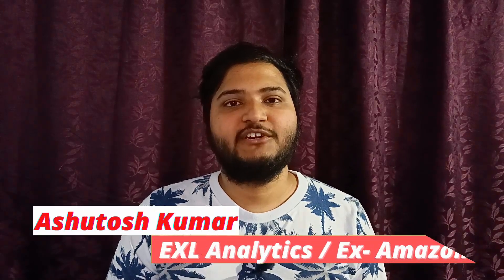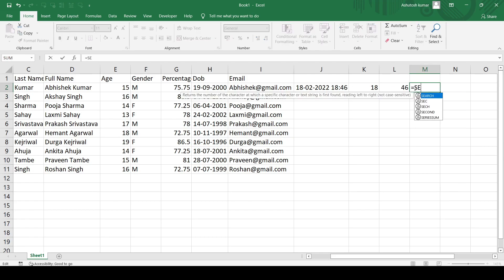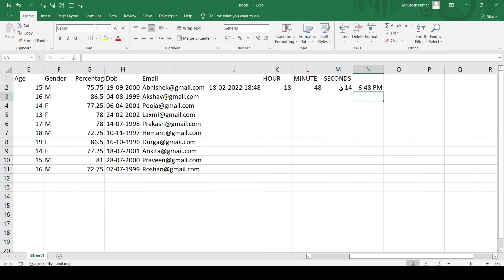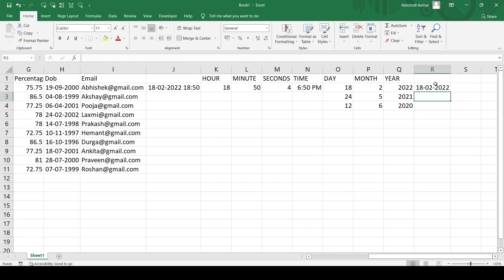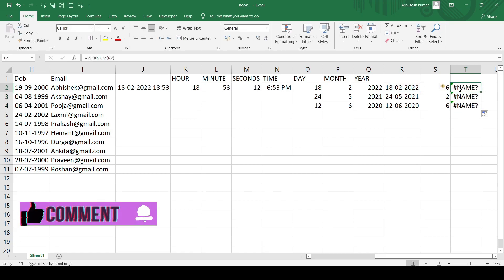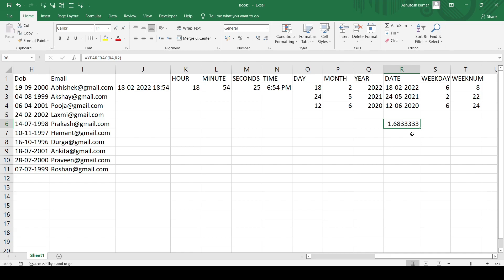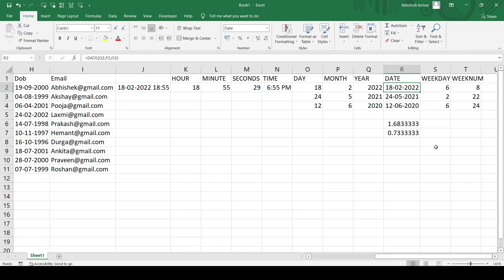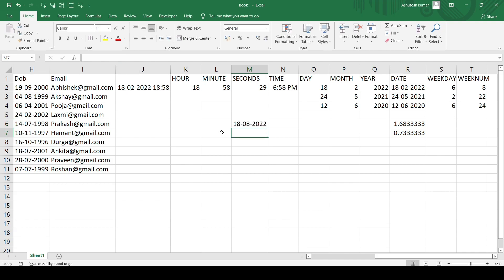Formulas in excel |NOW|HOUR|MINUTE|SECOND|TIME|DATE|WEKDAY|WEEKNUM|YEARFRAC|EDATE|EOMONTH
Hello everyone welcome to the fourth part in the second video of formulas in the excel tutorial series . In this video we will be learning about some more excel formulaes , i have discussed the following formulas present in excel in this video , please find the timestamp along with the formulaes

0:39 NOW
0:50 HOUR
1:17 MINUTE
1:30 SECOND
1:57 TIME
2:57 DATE
4:22 WEEKDAY
5:07 WEEK NUM
6:00 YEARFRAC
7:56 EDATE
9:33 EOMONTH

Complete SQL playlist from beginner to advanced -

Cold emailing techniques -

For any queries you can comment down or fill the google form below and i will reach out to you with the solutions.

Check out the video on excel pivot tables here -

Excel Formulas part 1 -

Excel Formula Part 2-